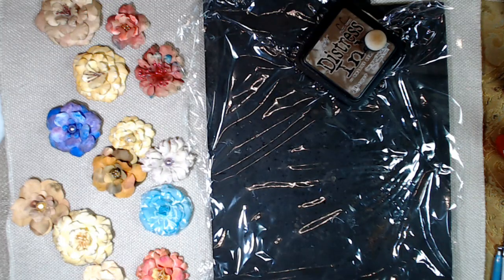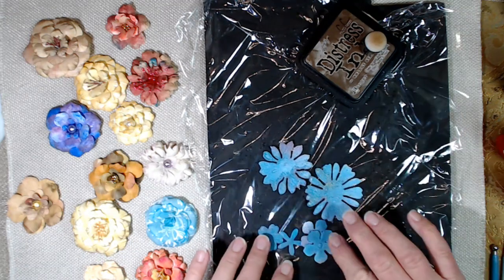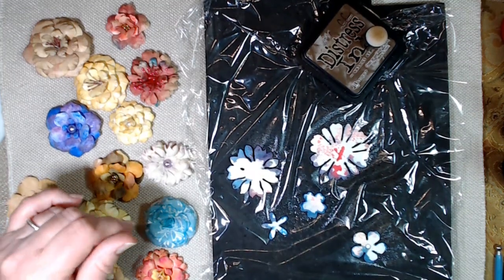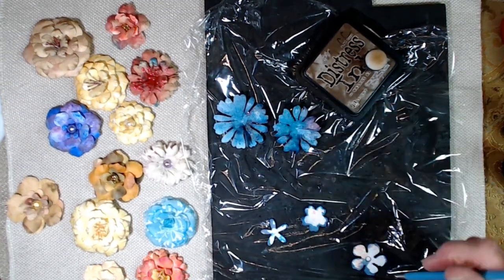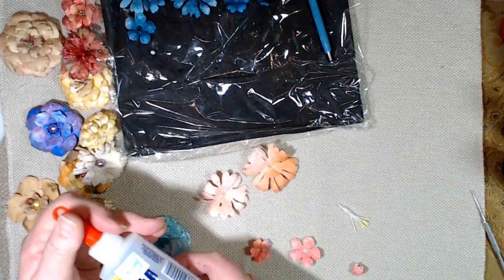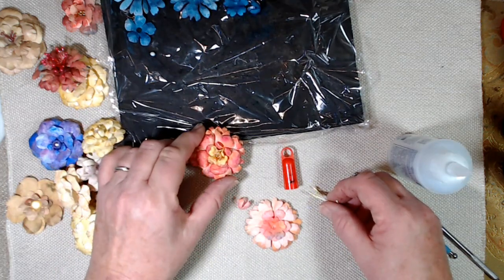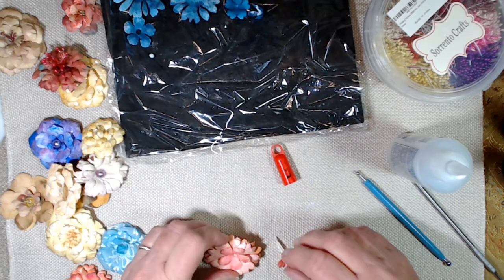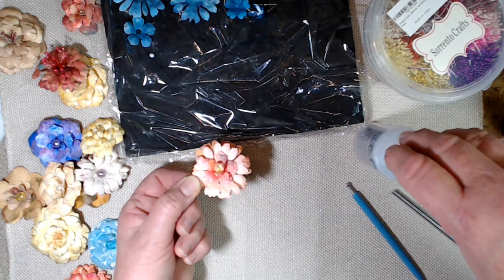Passion for Paper Flowers, Paper flowers tutorial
This is an easy step by step tutorial on making really nice paper flowers for your journal embellishments and all paper crafts.